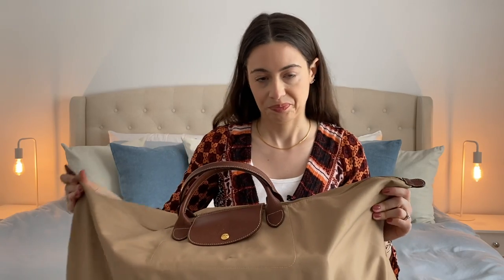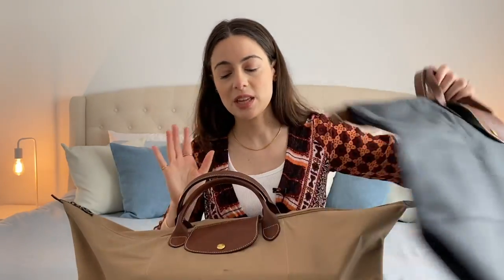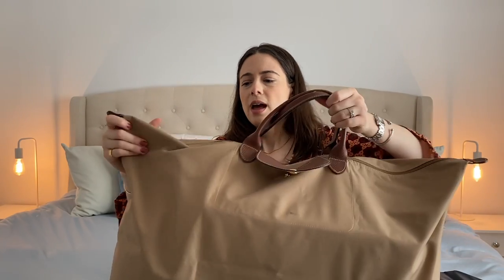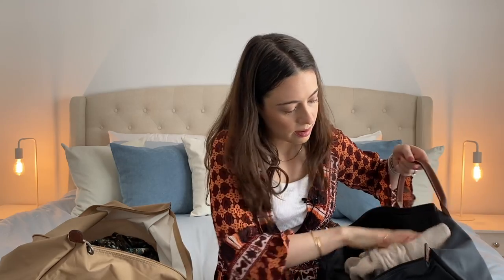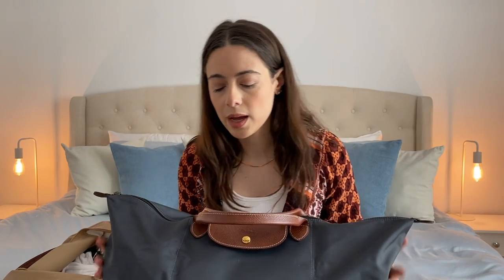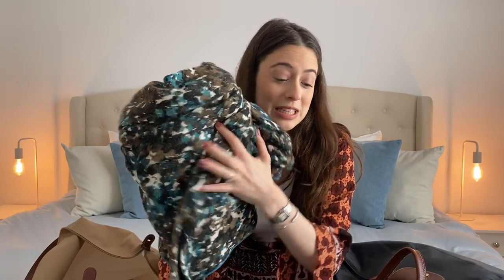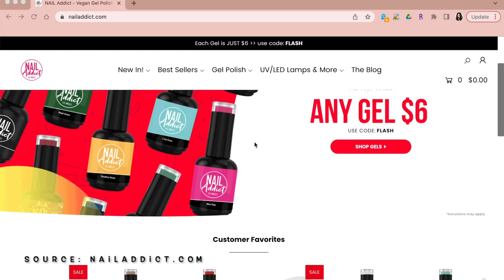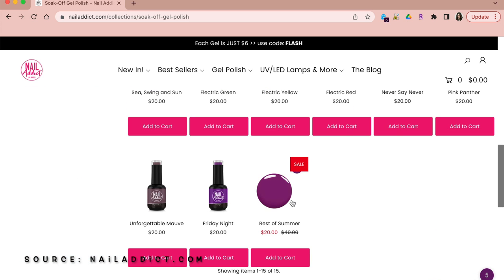Longchamp Le Pliage L'Original Travel Bag Extra Large XL VS Large L Comparison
In this video I compare two Longchamp Le Pliage L'Original bags: the extra large (XL) travel bag vs the large (L) travel bag. We will look at what fits inside as well as which bag you should go for based on the way you pack.

I have made individual videos about both these bags. For those of you who would like to have more details about either one of these bags, you can view the following videos:
         Dimensions : 17.7 in (L) x 13.8 in (H) x 9.1 in (W)

      Dimensions : 21.7 in (L) x 15.7 in (H) x 9.1 in (W)